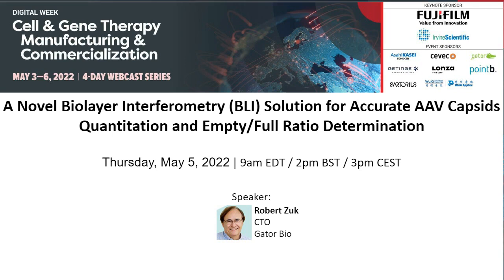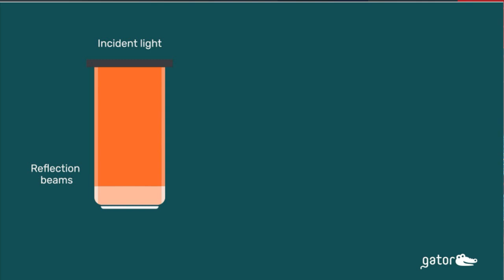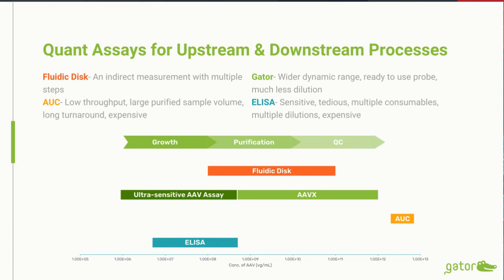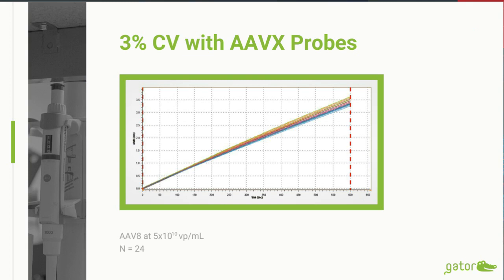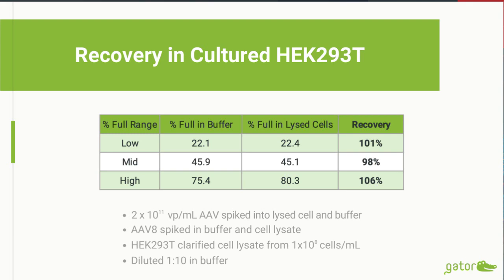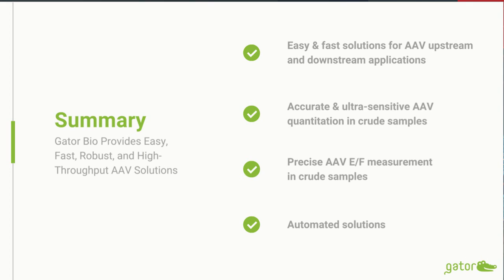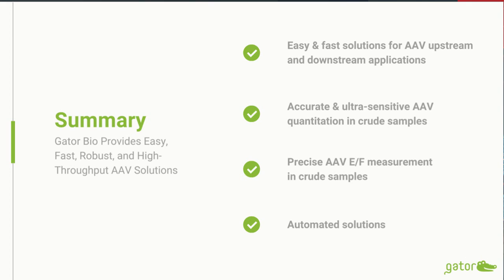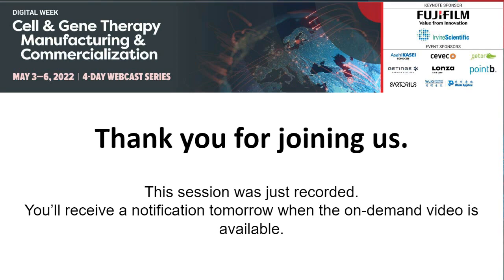Accurate high sensitivity AAV quantitation and empty/full ratio determination in crude samples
Gator Bio CTO presentation at Gene therapy digital week - Accurate high sensitivity AAV quantitation and empty/full ratio determination in crude samples